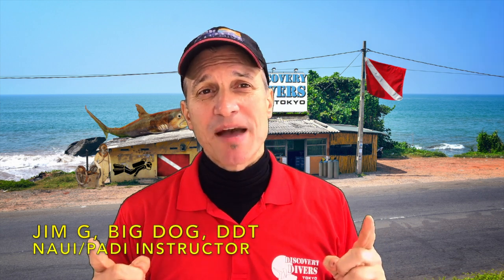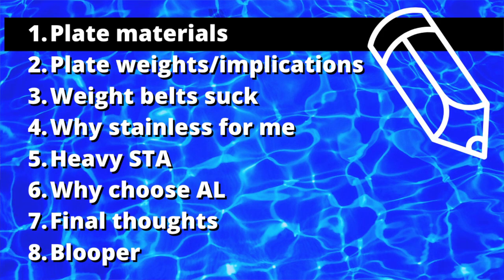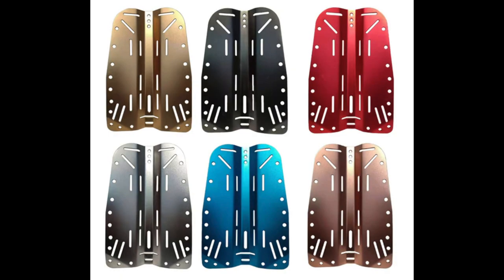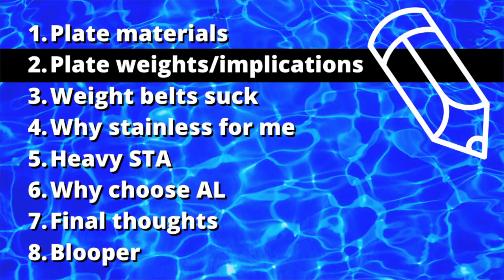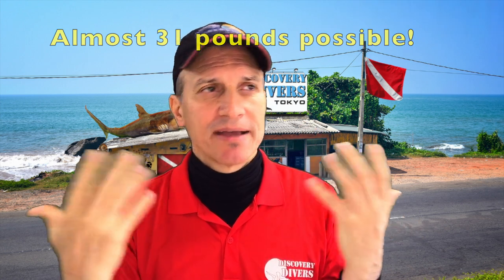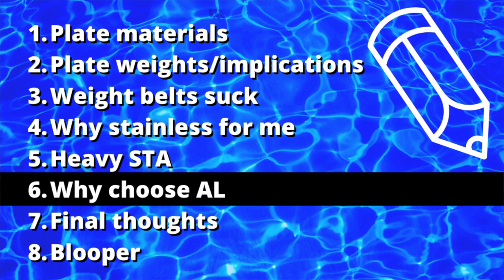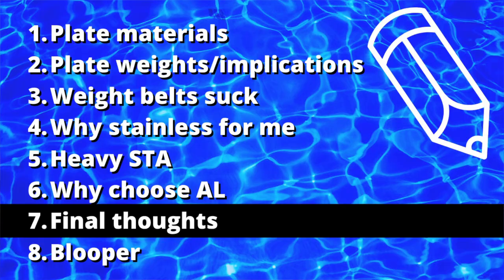SS vs AL Backplate - Choosing Your Scuba Backplate Material (Scuba Tips and Tricks)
Look no further if you are contemplating the riddle of steel vs AL backplate. This video explains the advantages of both materials and how to choose the best plate material for your intended diving purpose.

00:00 Intro
00:23 Scuba BackPlate materials
01:06 Back Plate weights & implications
02:08 Weight belts suck
02:36 Why stainless backplate for me
03:56 Heavy STA (Single Tank adapter)
05:21 Why choose AL backplate
06:17 Final thoughts
07:28 Blooper

Safe diving!

Jim

DiscoveryDiversTokyo.com